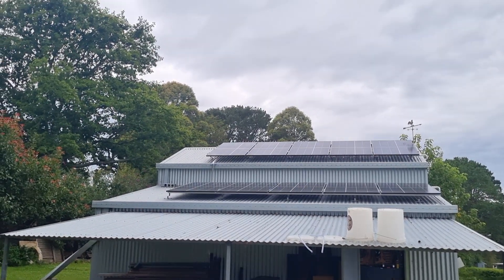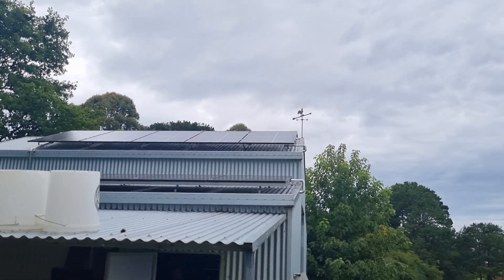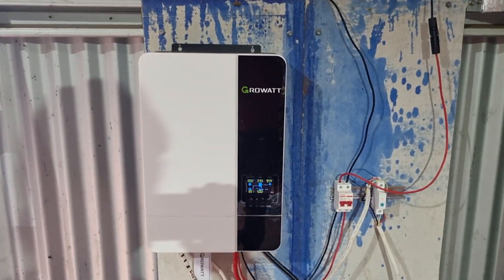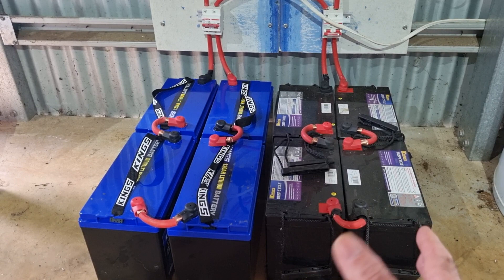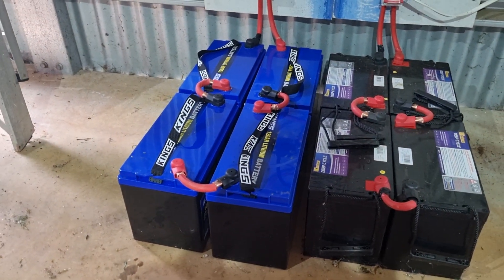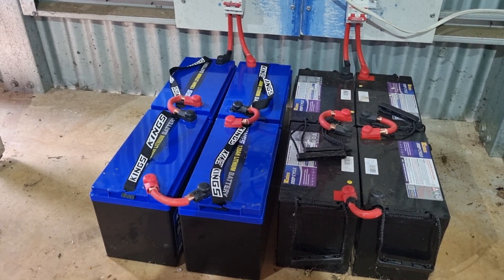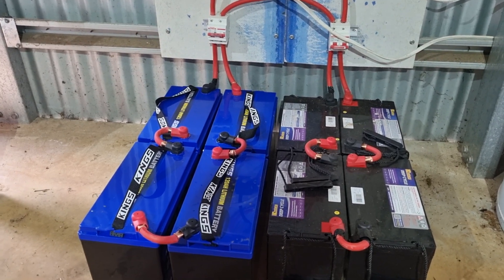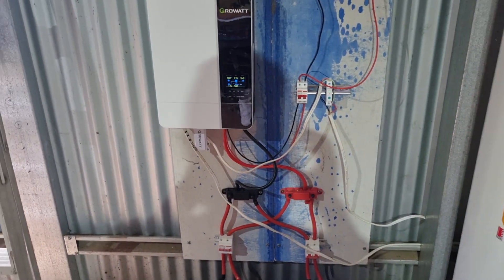Home Solar with Kings lithium batteries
Growatt SPF 5000 ES
4 x 120AH Kings Lithium Batteries
10 x Trina 400w panels